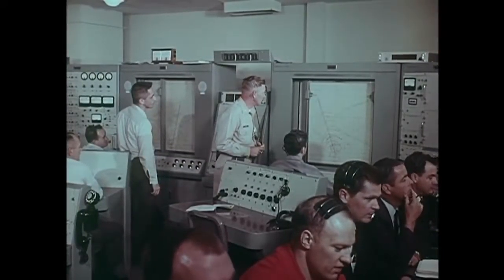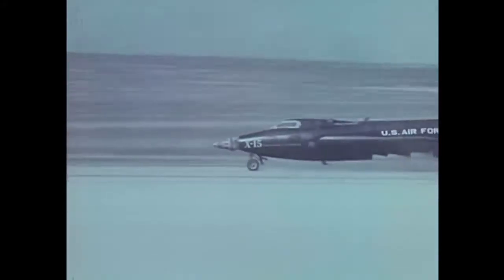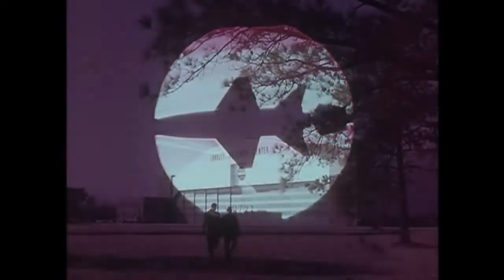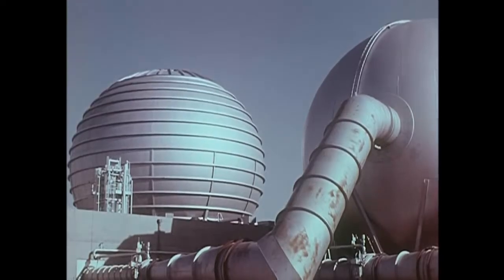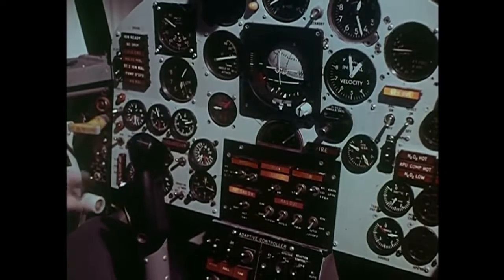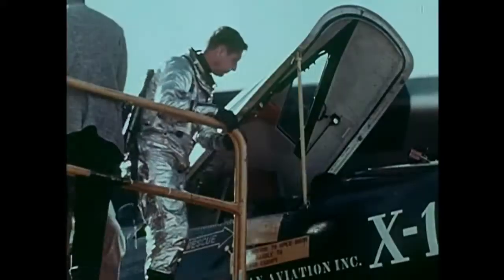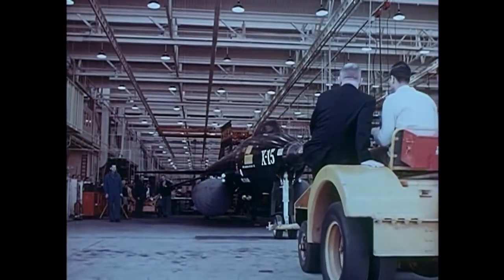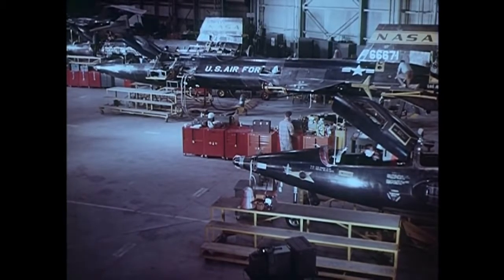Fastest Aircraft in the U S Air Force The X 15 Hypersonic ✪ Aircraft Channel HD 2017